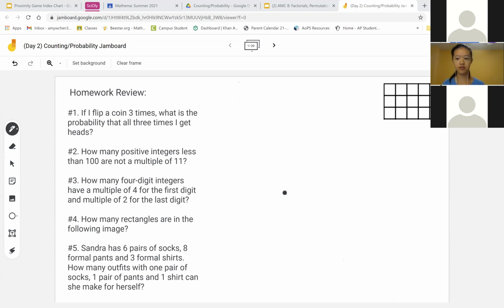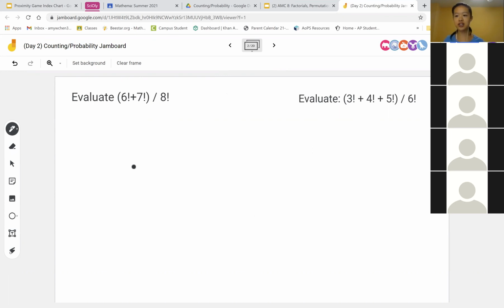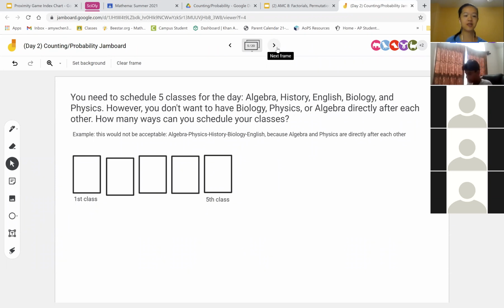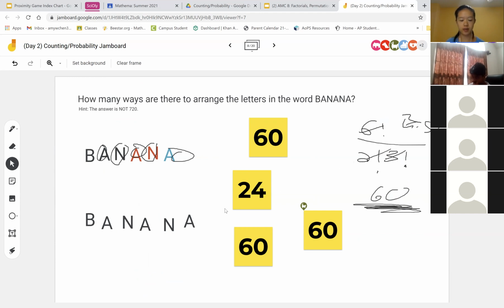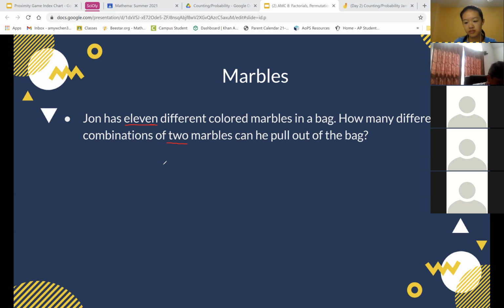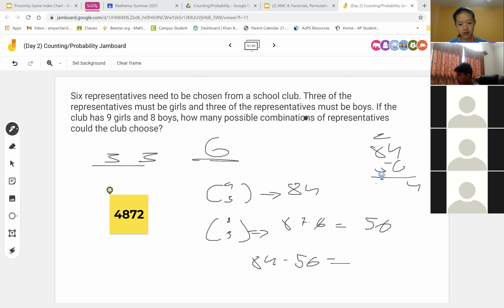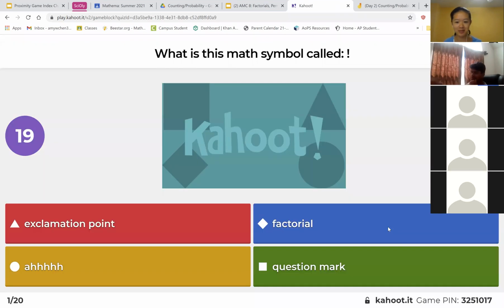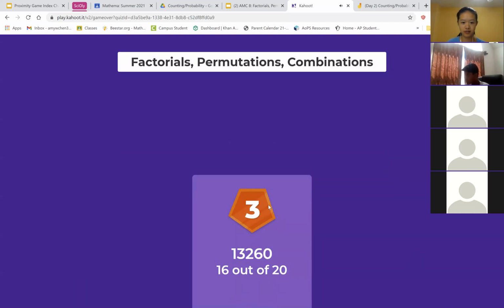(2) Day 2: Counting and Probability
Topic: Factorials, Permutations, Combinations